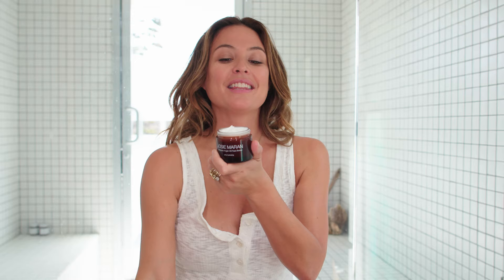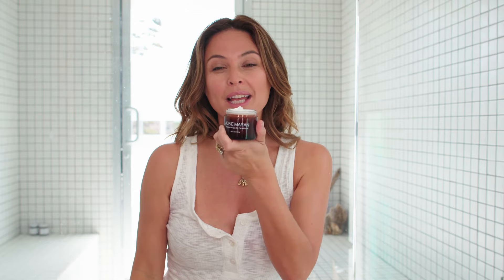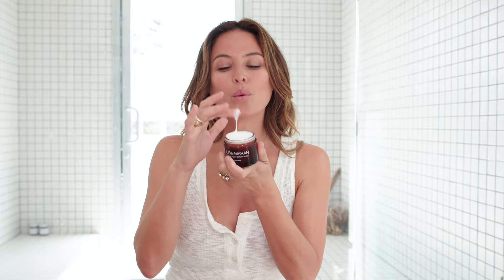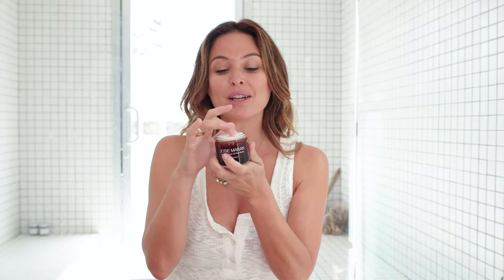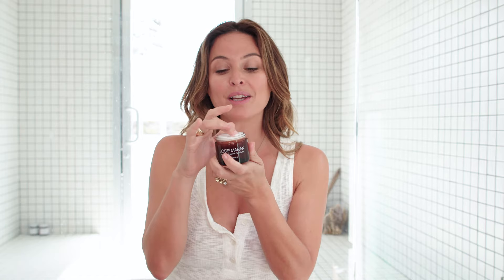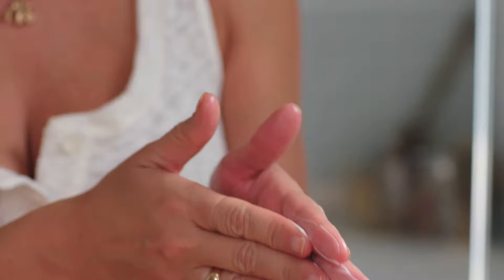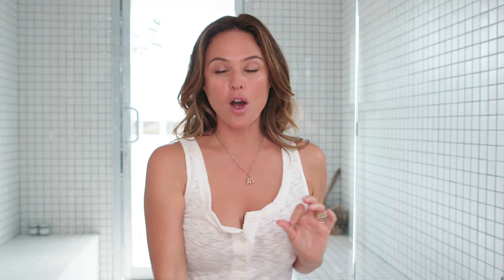All About Whipped Argan Oil Face Butter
A lightweight yet luxuriously rich and buttery face cream for instant and abundant hydration.